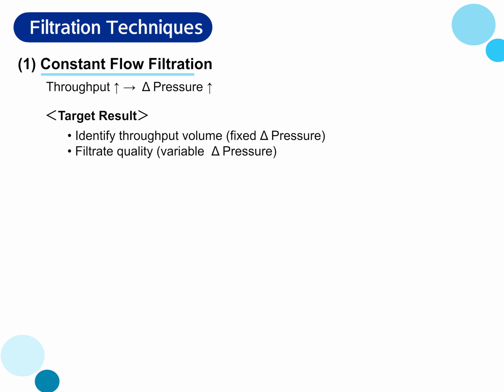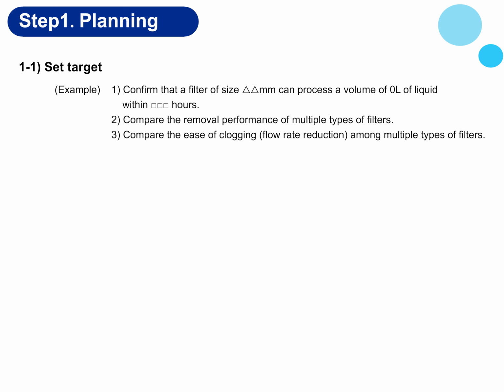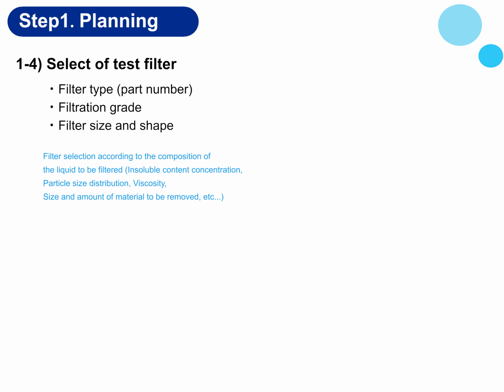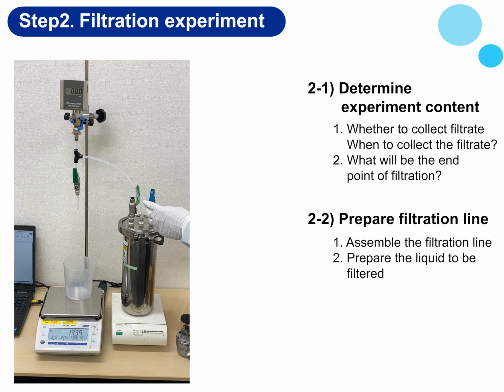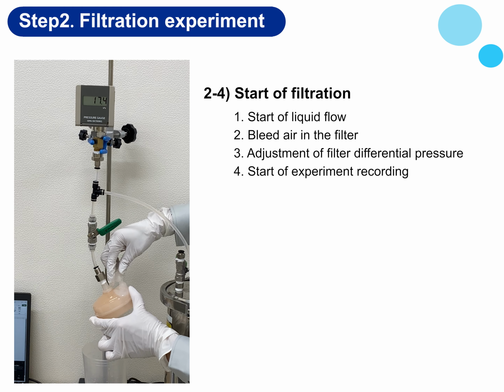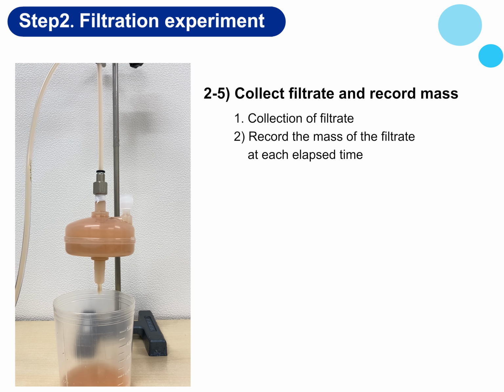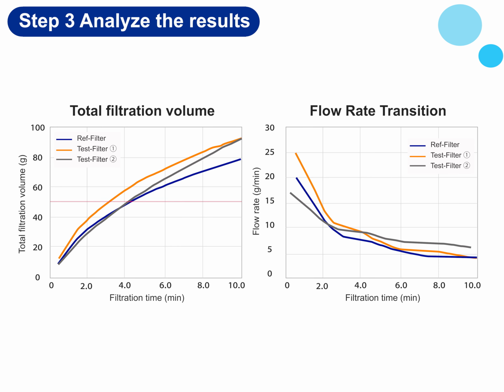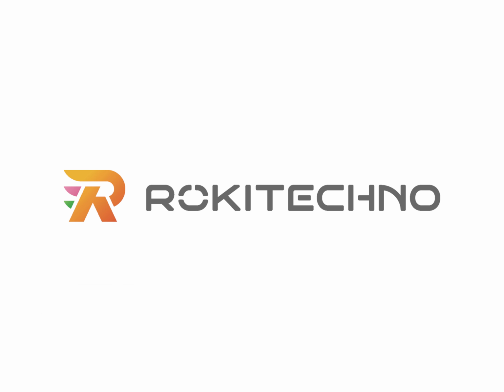ROKITECHNO Small Volume Filtration Experimental Course -Constant pressure filtration-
ROKITECHNO was founded in 1978 as a company specializing in the manufacturing of high-precision, industrial filters.
We have ever since been undertaking the development and production of filters, filter housing, and ozone systems as a Group company of ROKI GROUP and supporting the growth of industry as a whole.

The Smacky Laboratory at the Hokuriku Plant (Toyama Prefecture), which was newly established in 2020, provides filter validation services ranging from the selection of filters suitable for customers' products and production conditions to bacterial challenge testing of filtration and sterilization filters for pharmaceuticals.